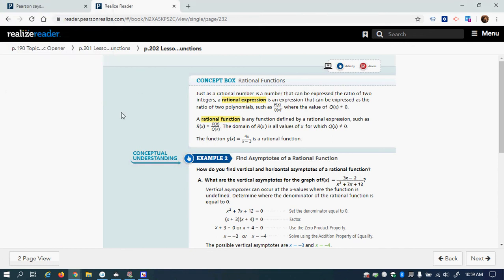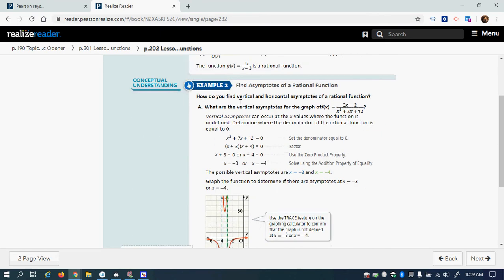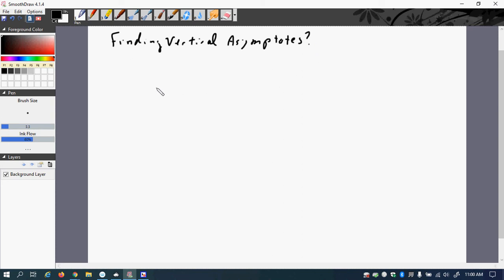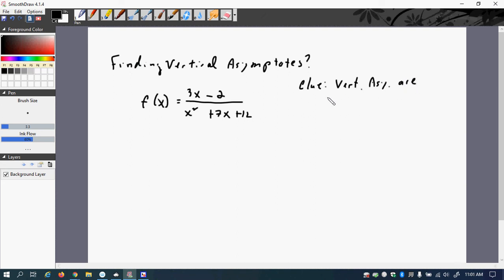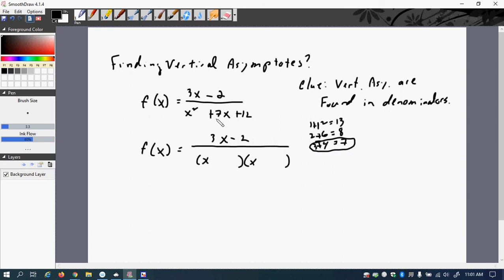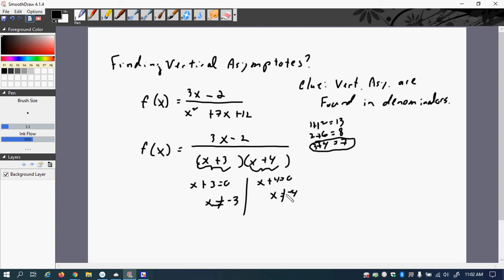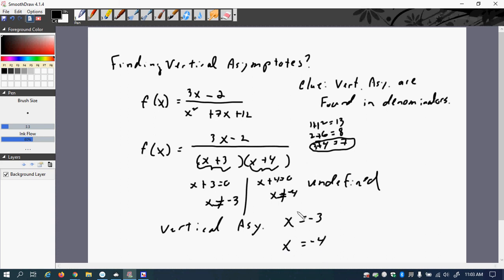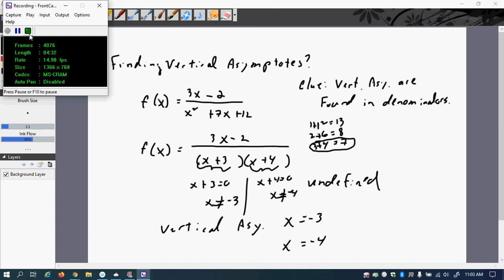4 2 How to find the vertical asymptotes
How to find the vertical asymptotes when there is factoring needed.